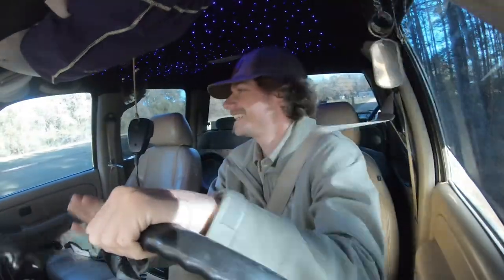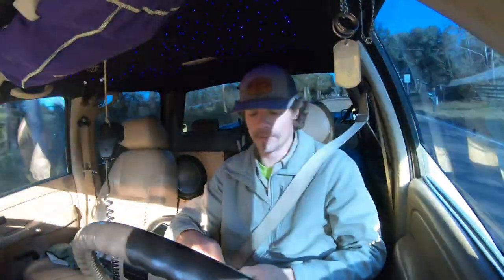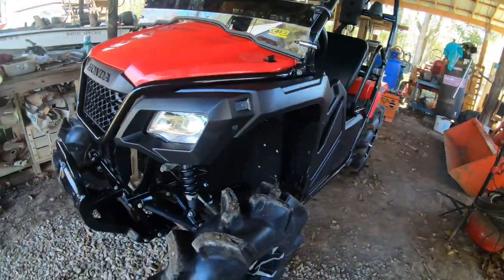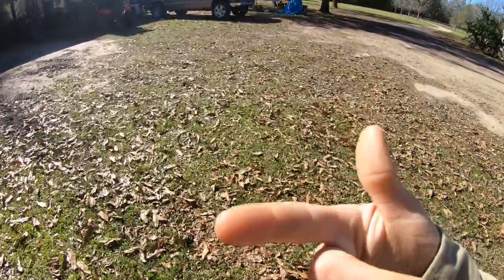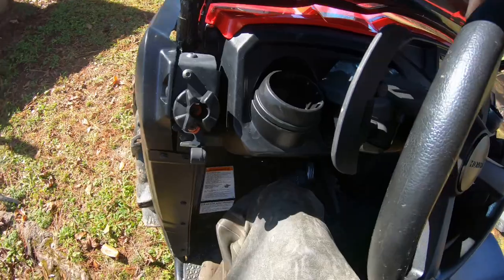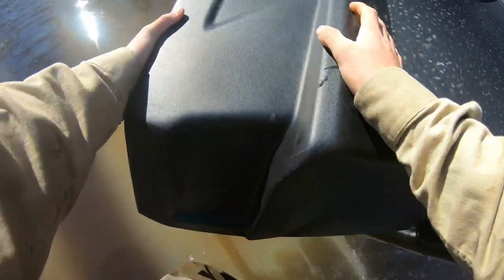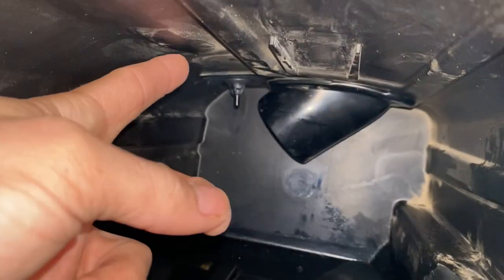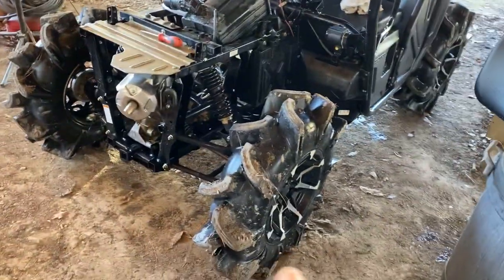Pioneer 500 snorke test!